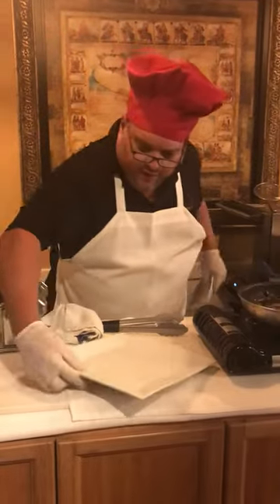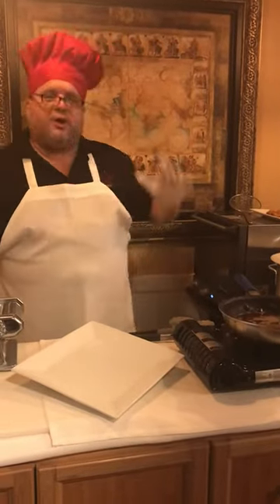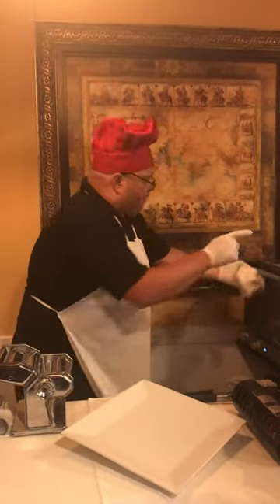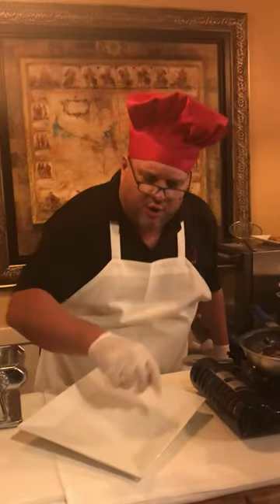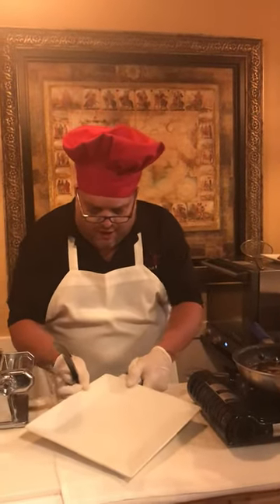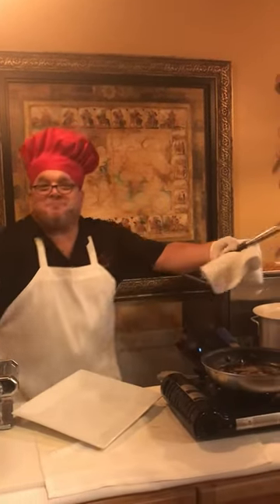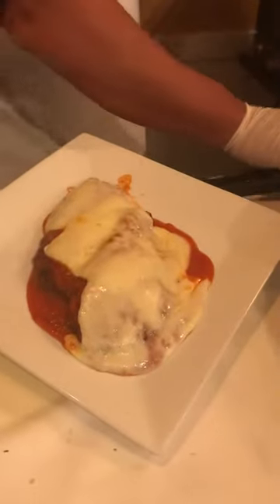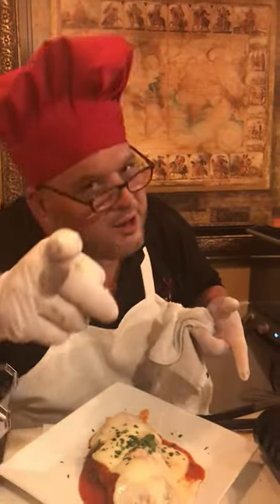Chicken Parmigiana part 3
Chef Tommy Giordano